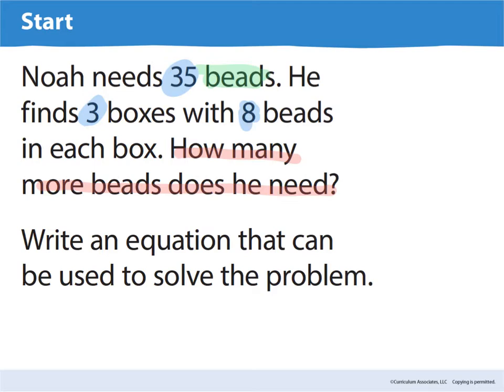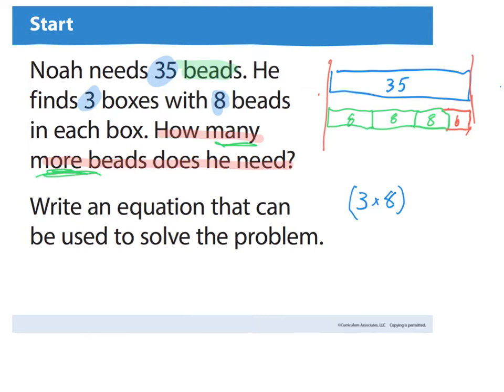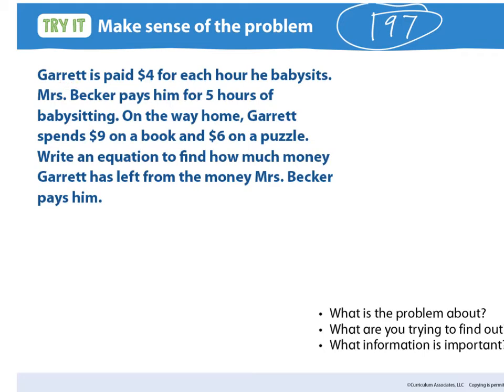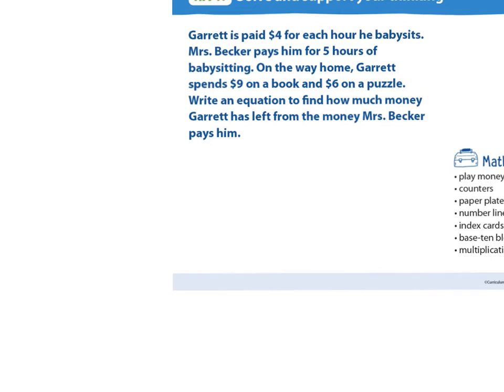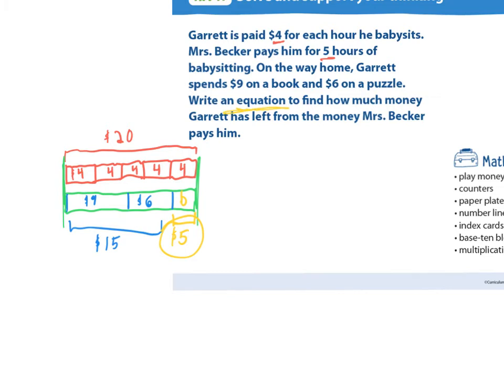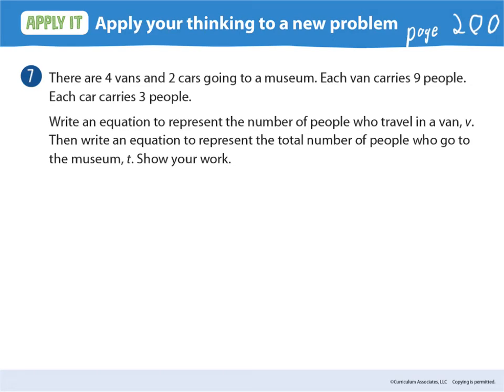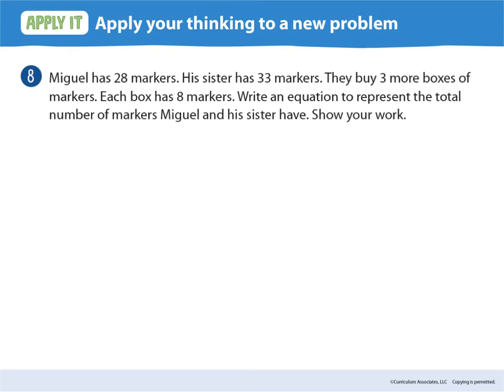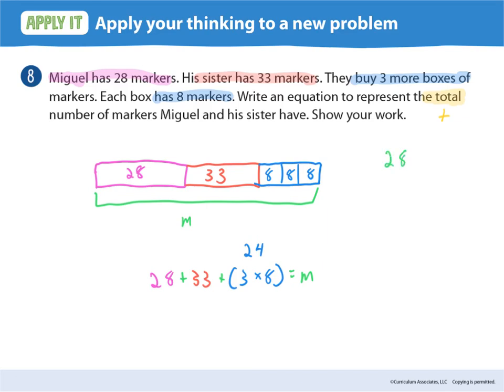Lesson 10, Session 2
Math lesson for November 10th. Math journal pages 197-202